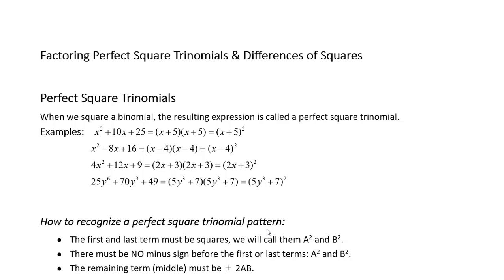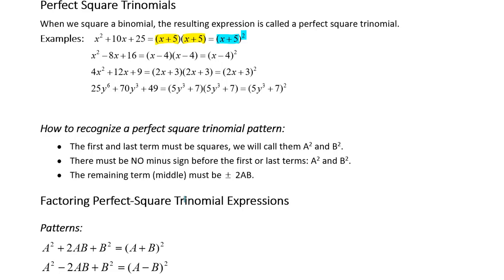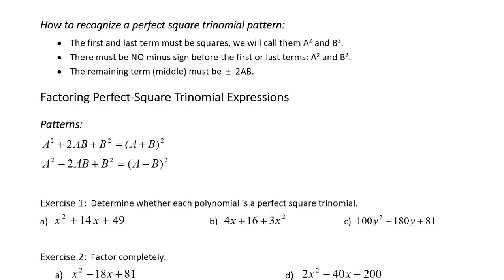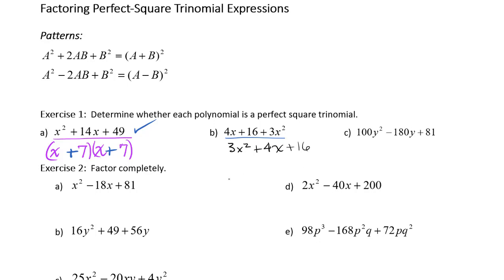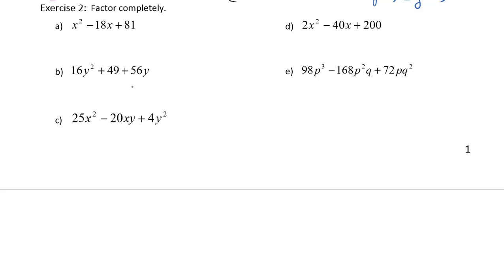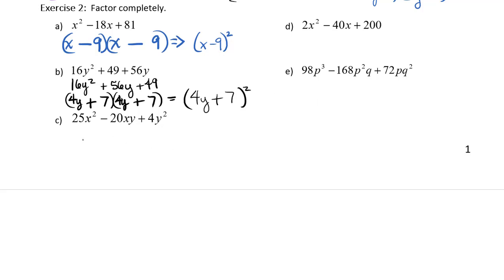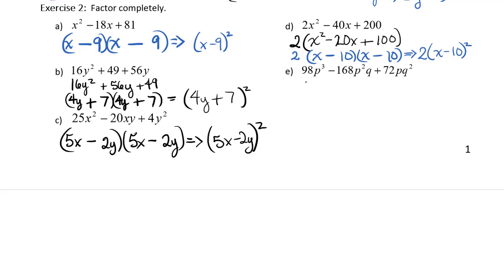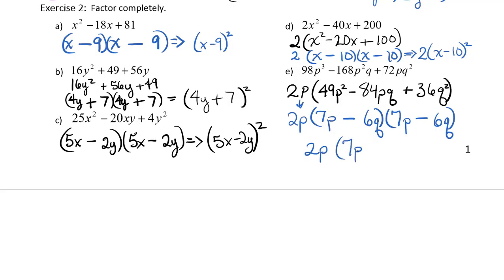Perfect Square Trinomials and Difference of Squares Factoring Part 1 of 2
In this video I show examples of factoring using the patterns for Perfect Square Trinomials.